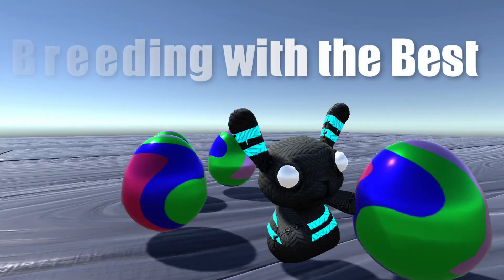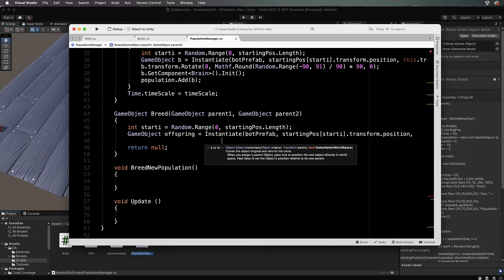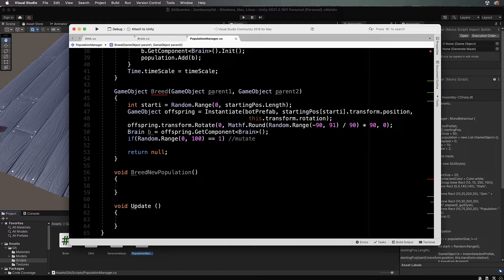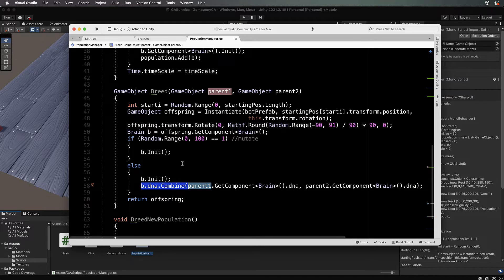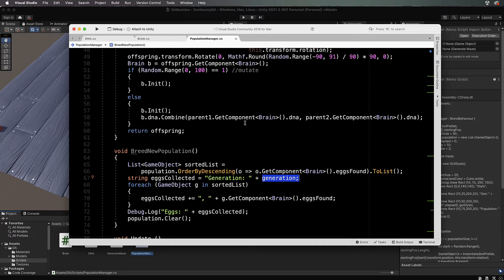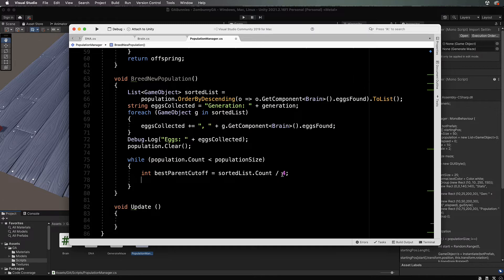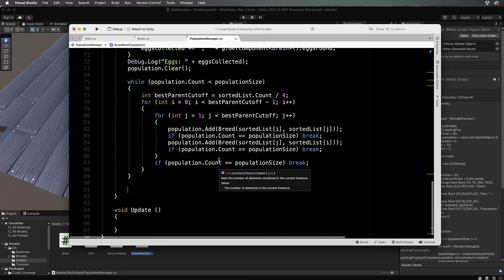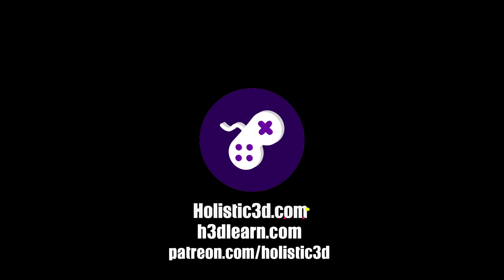Learn Genetic Algorithm Programming in Unity Part 4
In this video we will complete the code for the genetic algorithm.

This tutorial series will introduce you to the machine learning technique of genetic algorithms.  In it you will develop code for an animated bunny that will learn a strategy to pick up the most eggs in a maze environment.  You will create this in Unity with C#.

This month (April 2022) take our survey for a chance to win a $100 Amazon Gift voucher